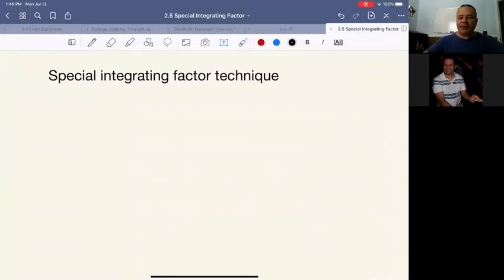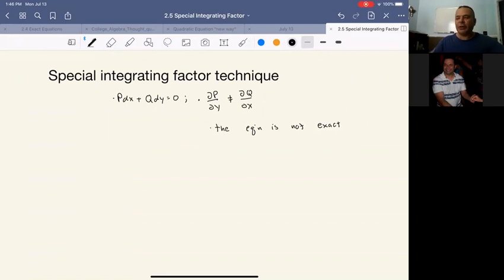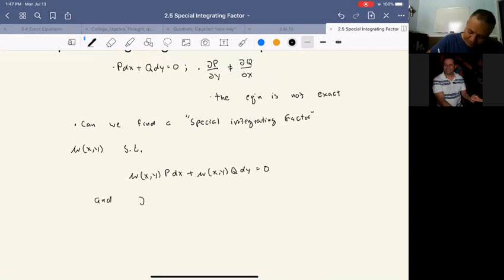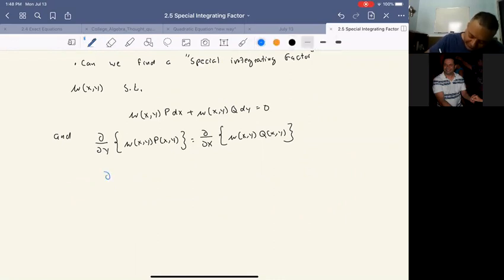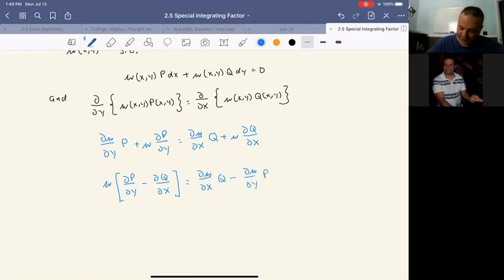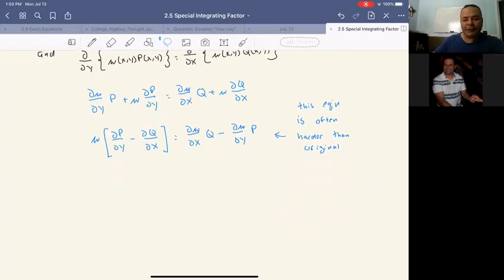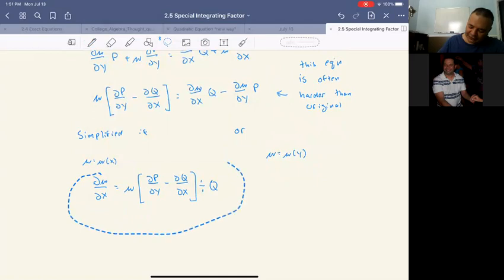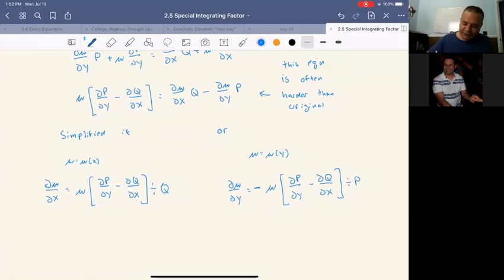2.5 p2 Special Integrating factor Theory